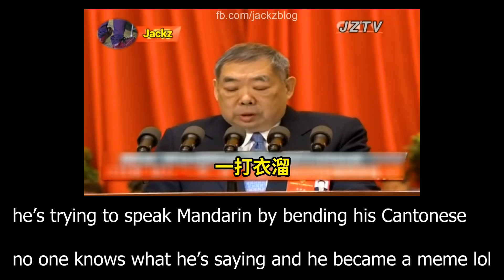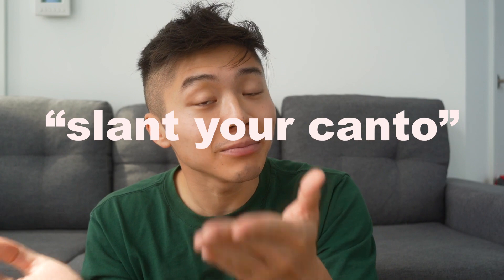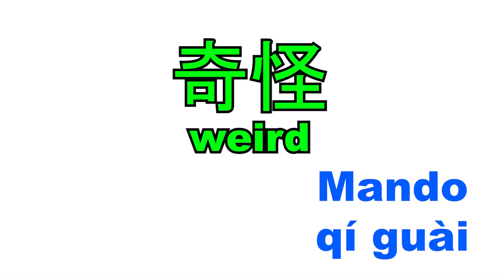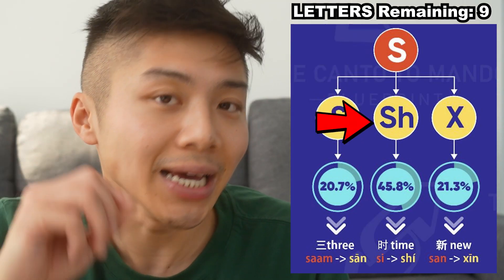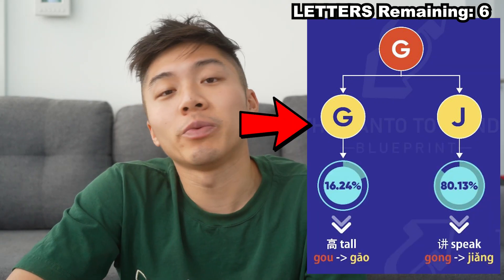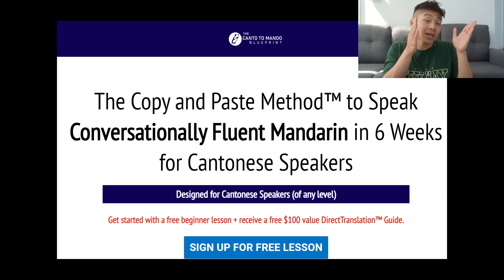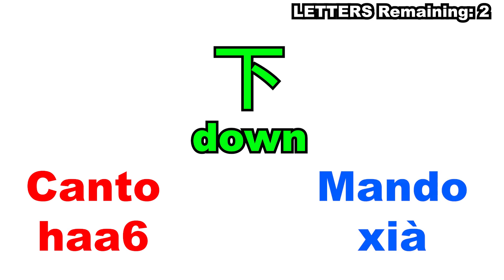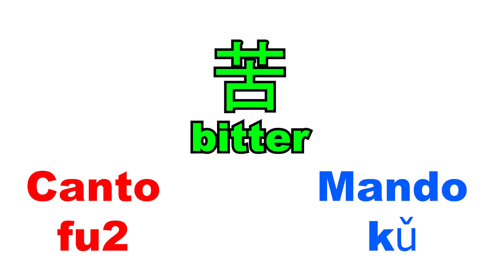How to Master Mandarin Words as a Cantonese Speaker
This Secret Chinese Learning Tactic changes learning Mandarin! Make Chinese more natural!
Want to Learn Mandarin? Try our Course!⏩

& Check us out on other places!

Personal IGs!

Make your life easier. No more memorizing Chinese

How do you Learn If You Speak Cantonese?